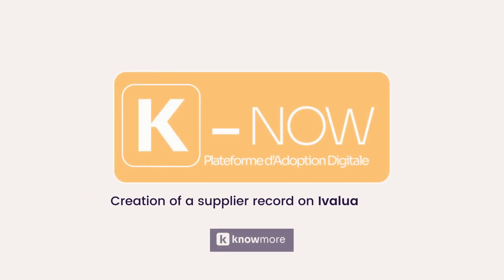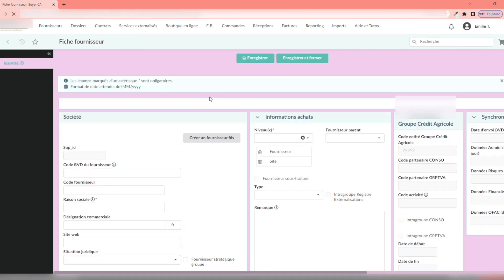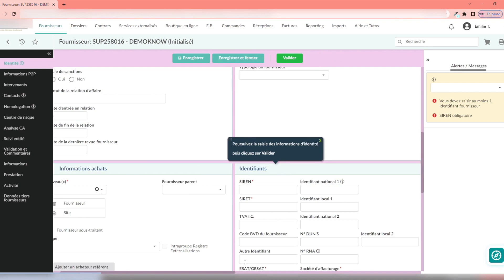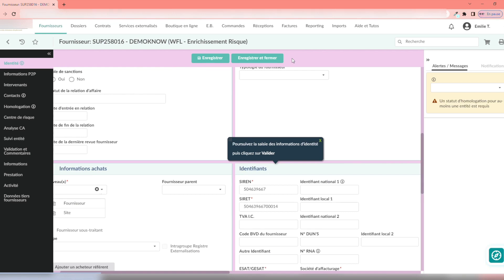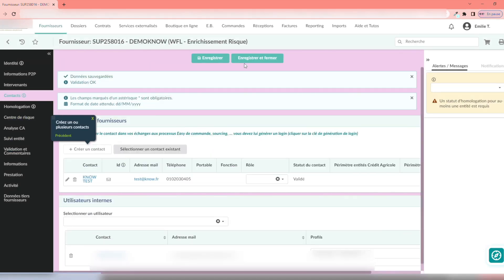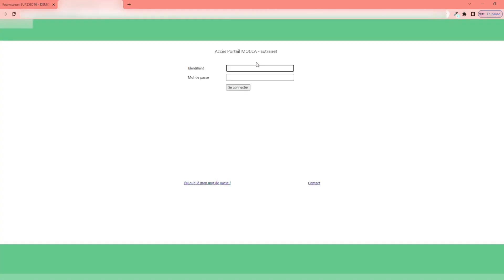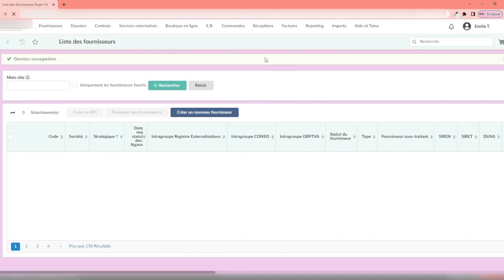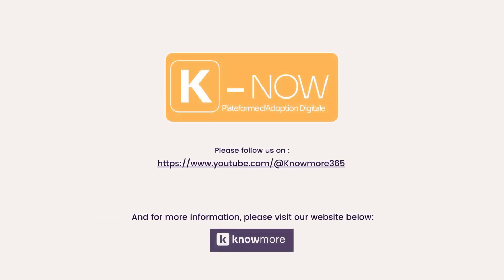K-NOW - Creation of a supplier record in Ivalua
I am a buyer and I am learning how to create a supplier record in Ivalua.
Let's see how K-NOW from Knowmore guides me step by step...